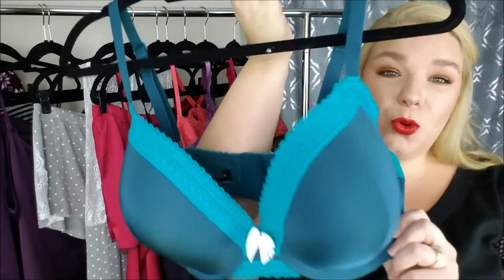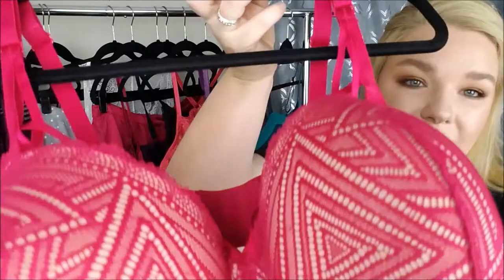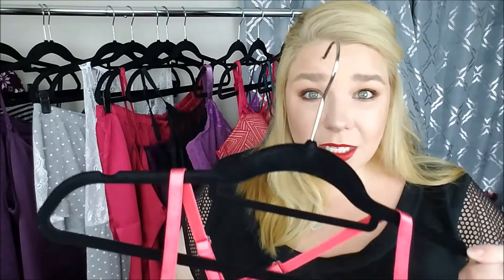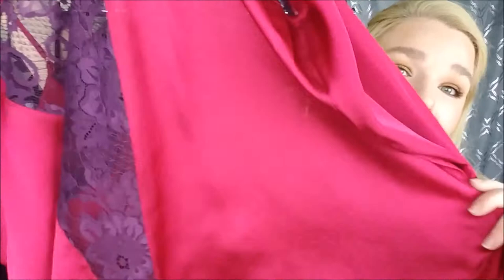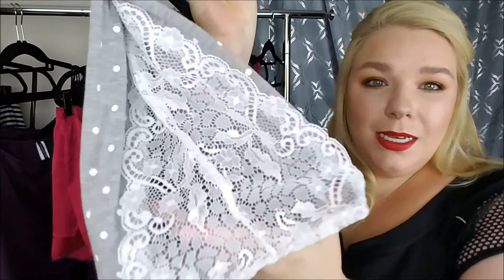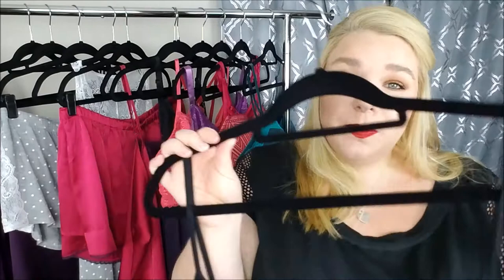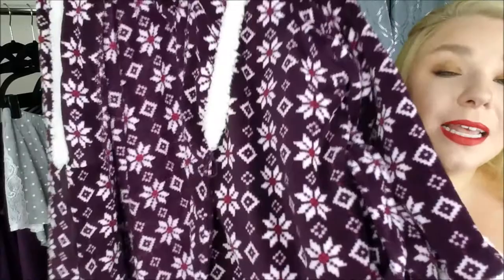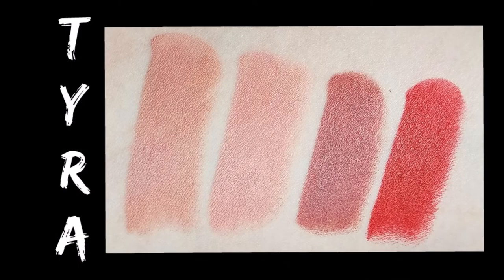Adore Me Fall Try-On Haul! | Lingerie + Sleepwear + Beauty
All kinds of good info down here! Check it out!

Hey everybody! Today’s video is a fall Adore Me haul! You guys know I love Adore Me and have ordered a bunch from them and am continually blown away by the quality and most importantly the selection of plus size items they have. I’m thrilled to be able to bring you a huge haul of some beautiful and comfy fall sets courtesy of Adore Me who let me pick out all these items to show you! Check below for links to all the items featured in the video.

Products Mentioned

Follow the artists here:
Follow Tobu:

The links above are not commission links.

All items were chosen by me and provided by Adore Me for the purpose of reviewing them. As always, all opinions stated in my videos are always my own and are not influenced by anyone or anything.